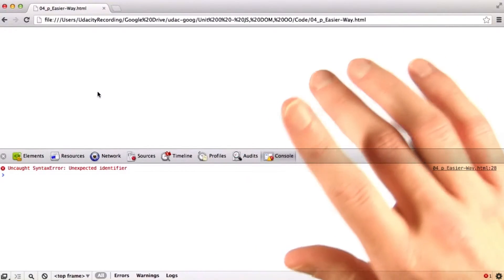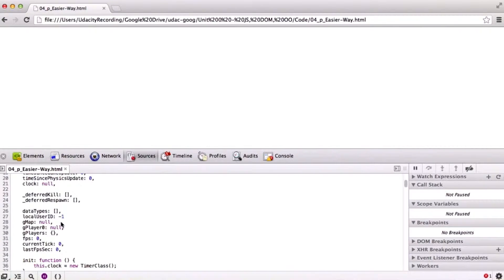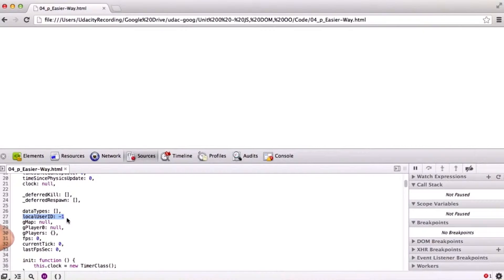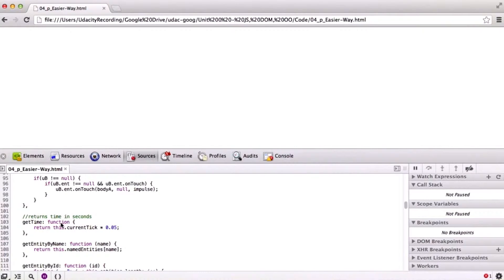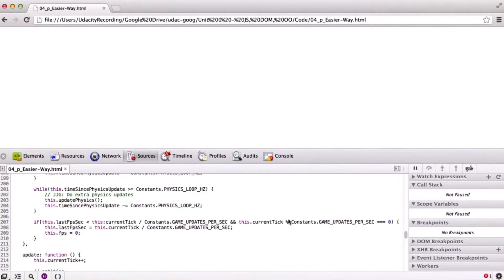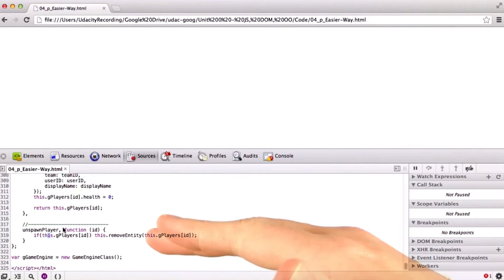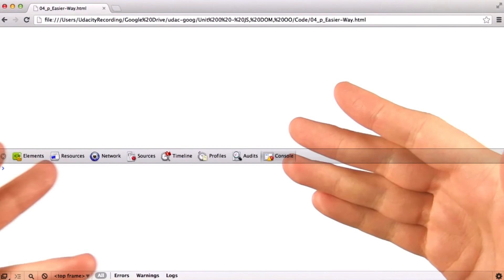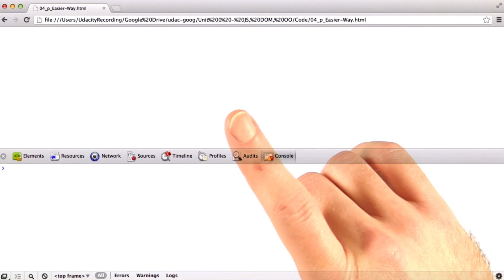Easier Way - HTML5 Game Development